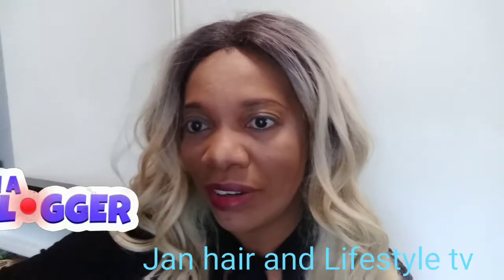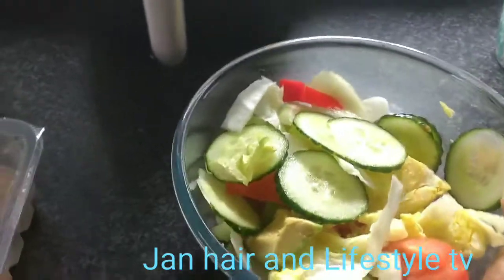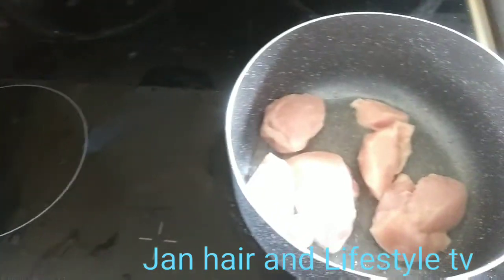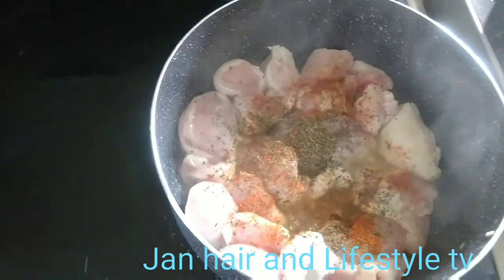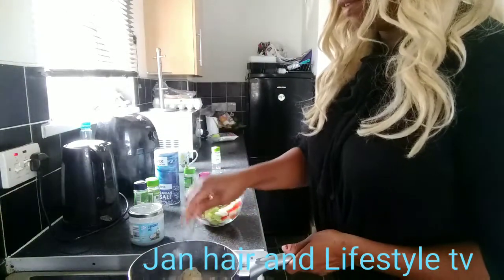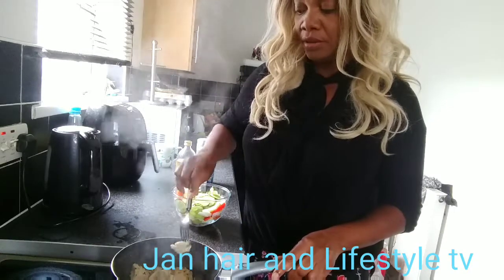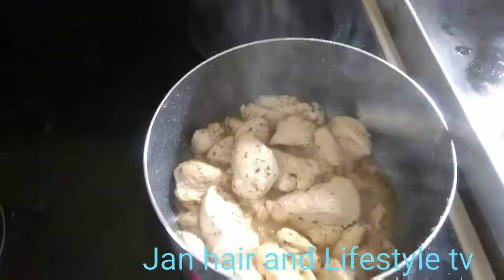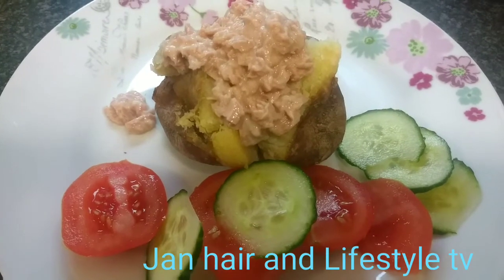Day 4 diet challenges to lose one stone in two months